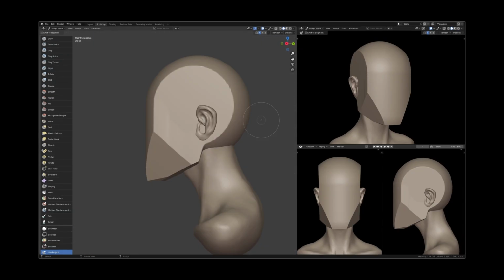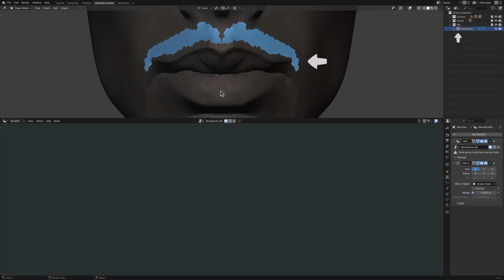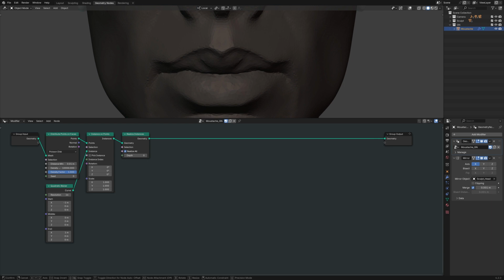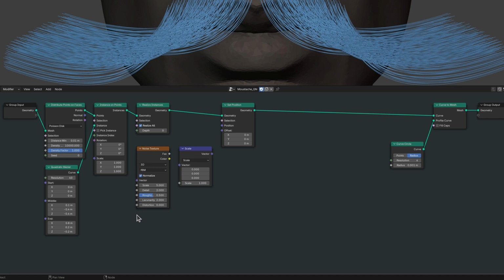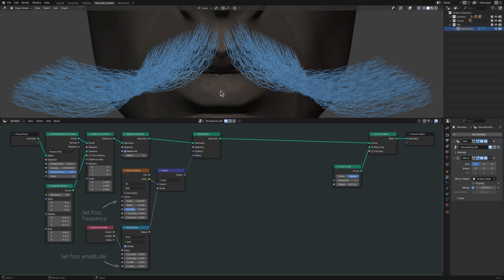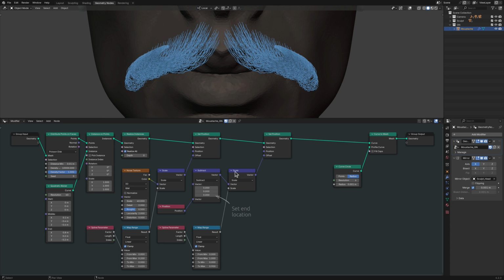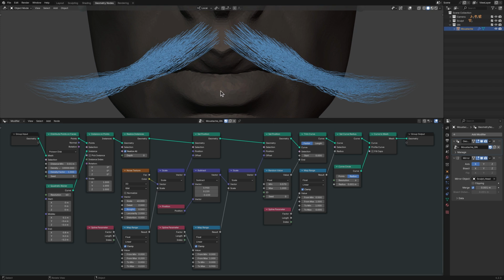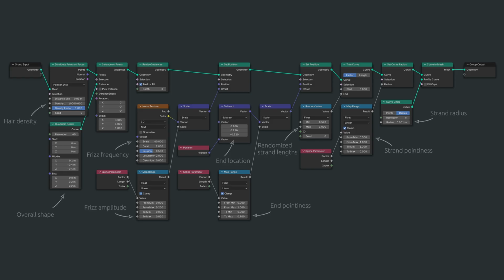Rapidly Prototype Moustaches with Geometry Nodes - Blender Tutorial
Straight-to-the-point tutorial for creating realistic moustaches with Geometry Nodes in Blender.